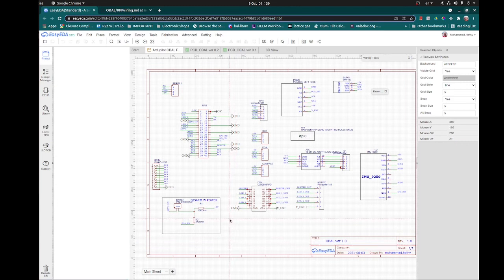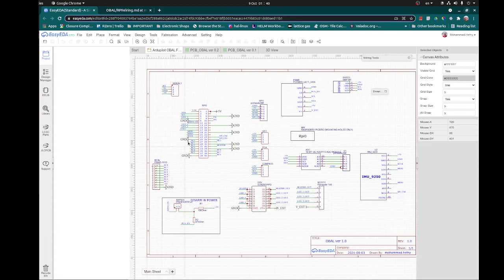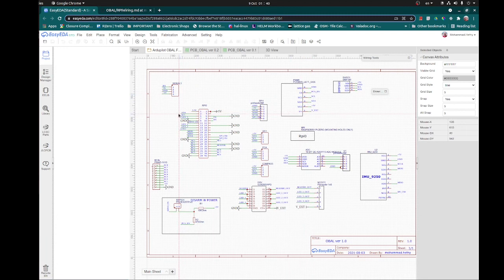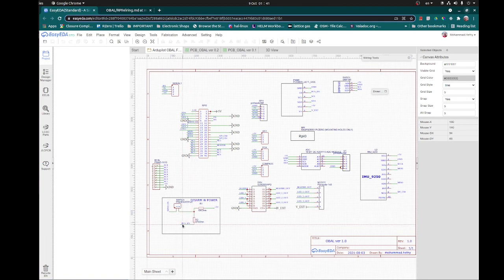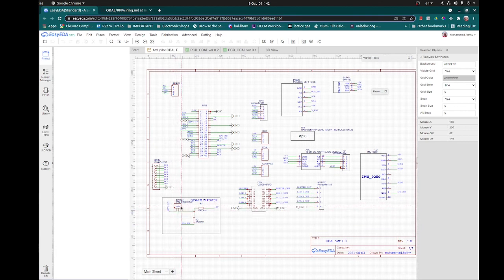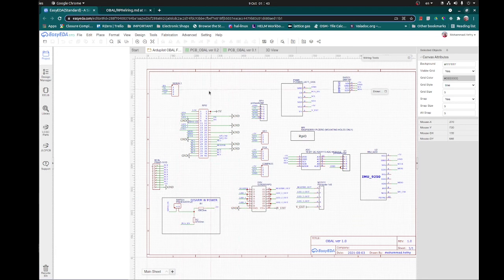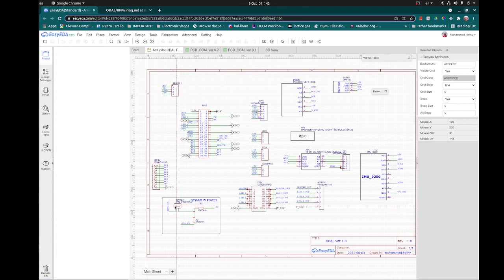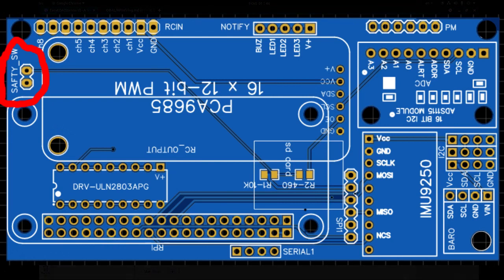02 - OBAL - Tech Part 2: How to Compile Ardupilot Software & Install it on Raspberry? Extra Features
This video describes safety switch implemented in OBAL board. This is not the safety switch that is implemented by PixHAwk. It is external one not controlled by AP. It has two main purposes:
1- Prevents accidental motor spinning when arming AP.
2- In case RPI restarts for any reason it make sure that motors will turn off.
Chapters:
00:00 Introduction
00:40 Mechanizm